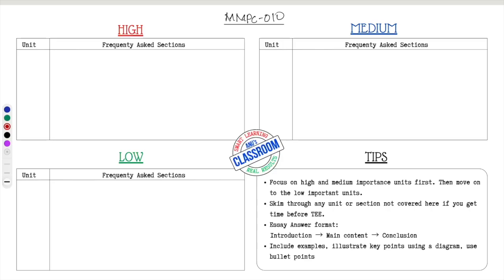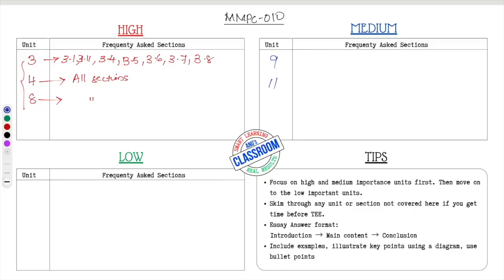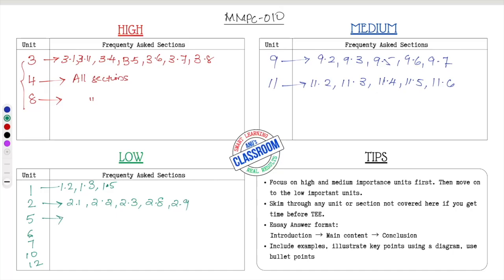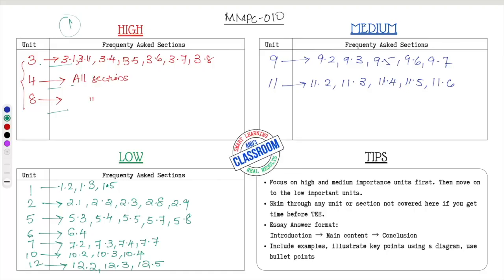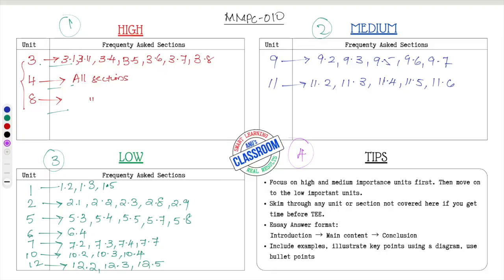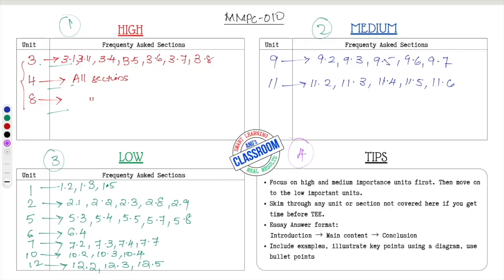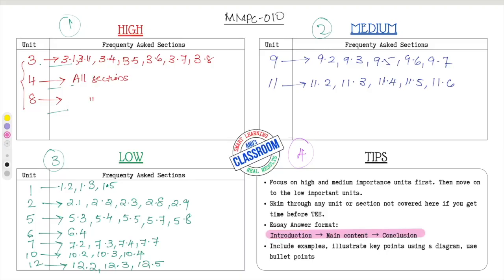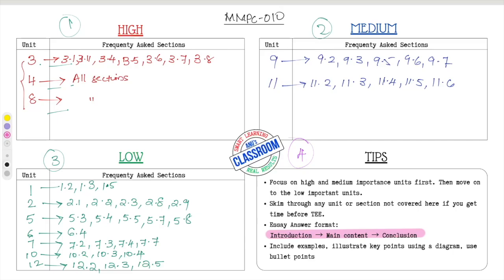IGNOU MBA | Exam Focus | MMPC 010 | Important Units and Sections